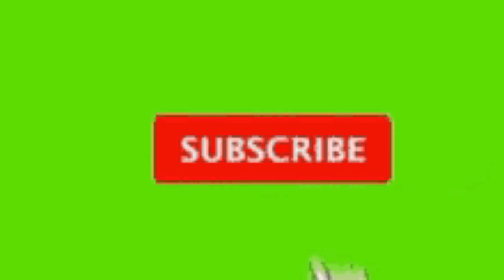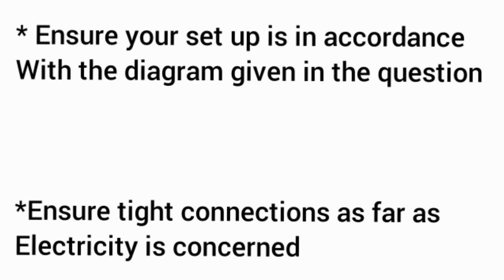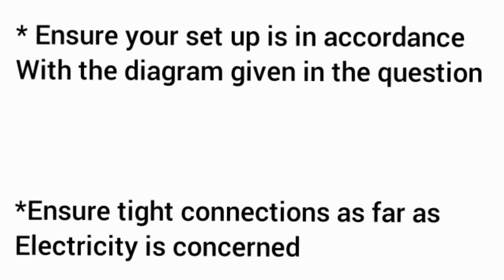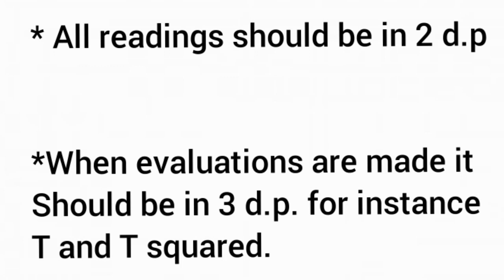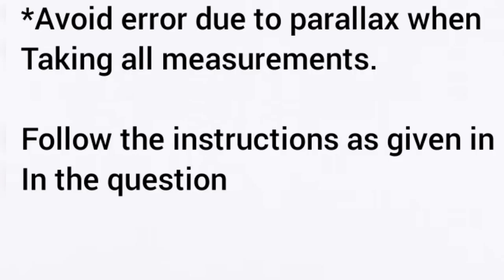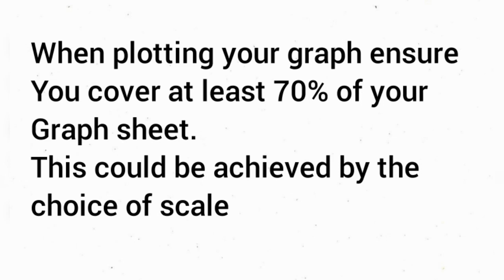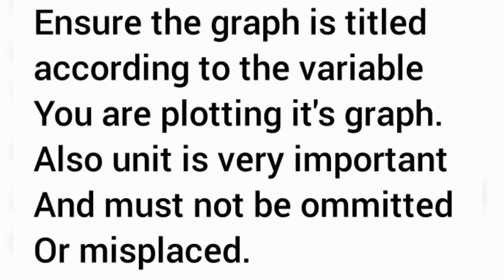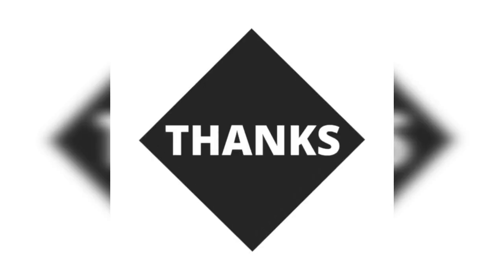WAEC 2021 Physics Practical | Tips to Excel in physics practical. | WASSCE 2021 | The Logic Tutor.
Video Contains Tips and precaution to be taken When observing physics practical in the WASSCE. We are uploading videos on practical PHYSICS, CHEMISTRY and BIOLOGY.